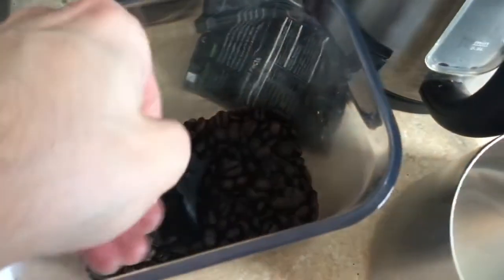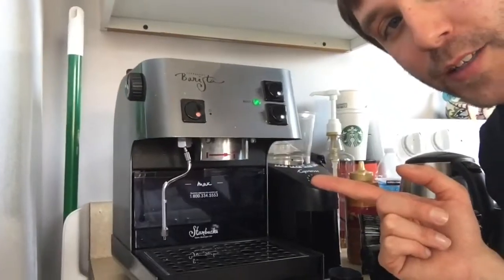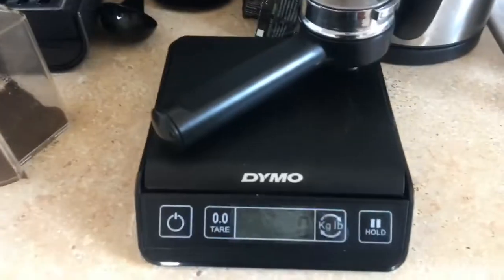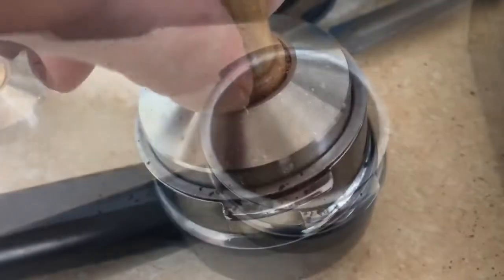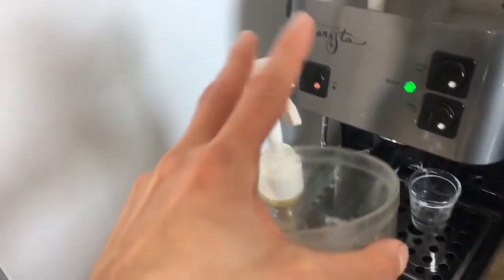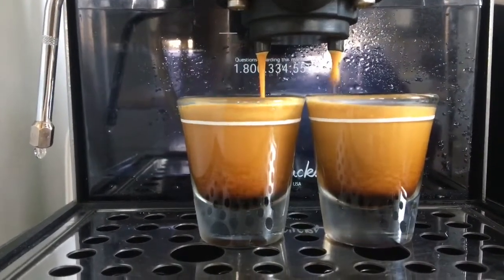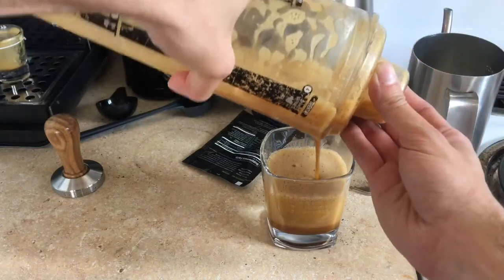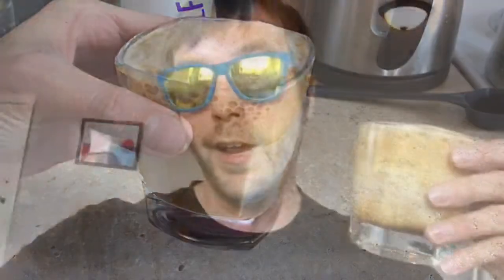How to Make a Starbucks Double Shot Espresso at Home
In this video I show you how to make your very own Starbucks Double Shot espresso at home